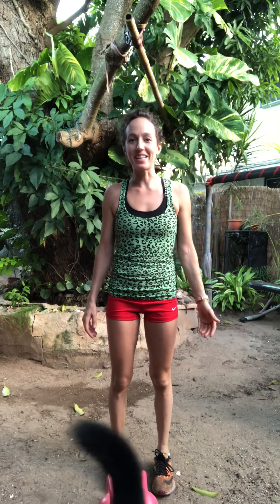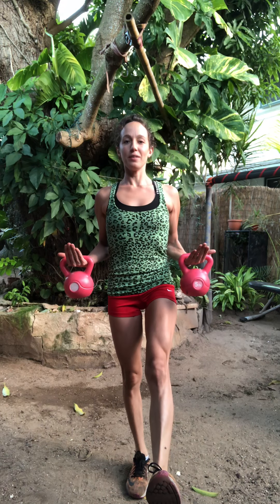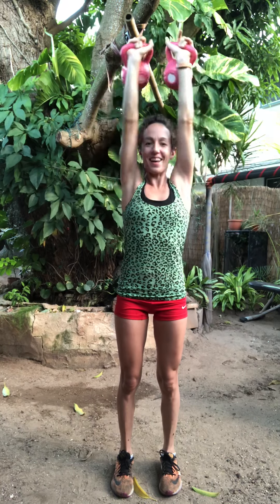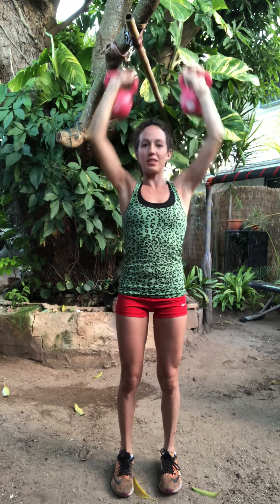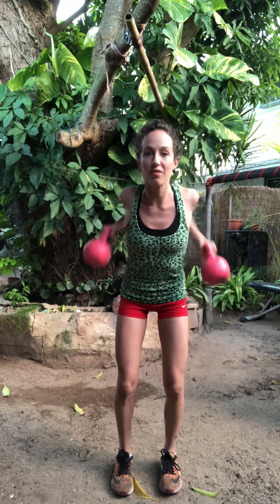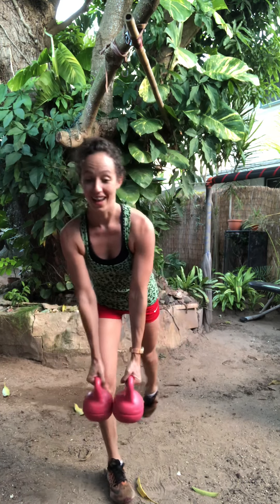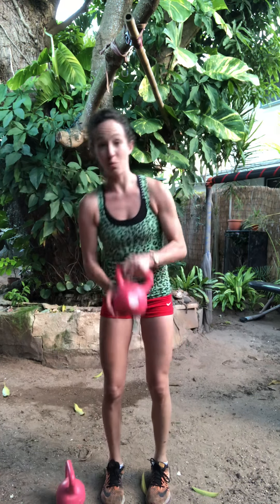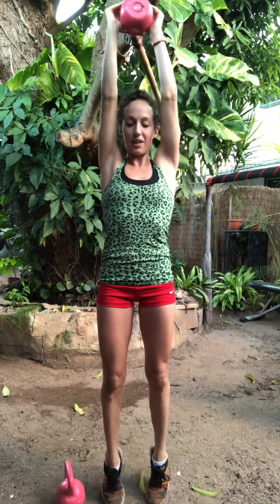6-Minute Upper Body Kettlebell Workout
Try out this quick upper body pump-up! I recommend working through the entire routine 2-3 times.
This workout includes:
Bicep curls, shoulder press, narrow row, reverse fly, and tricep extension.
New to weight training? Start with light weights. Move through the exercises slowly at first to concentrate on your form.
Too easy? Add weight!
Good luck. Leave me any questions in the comments below. Mahalo!

Sarah